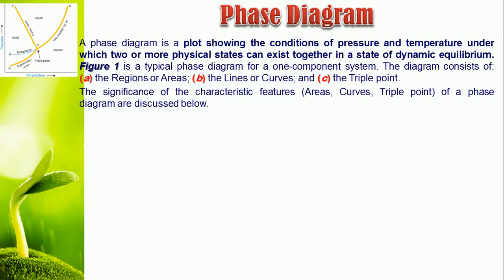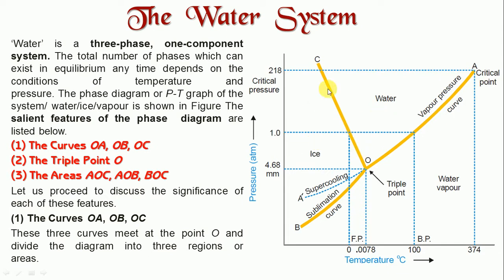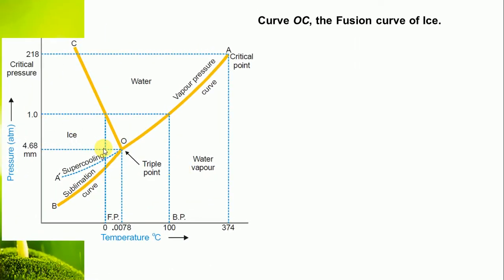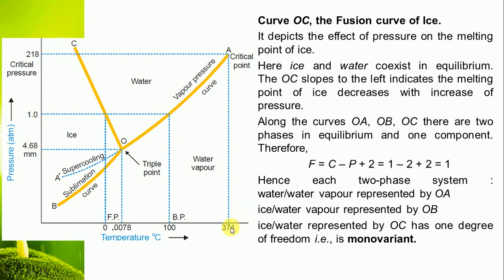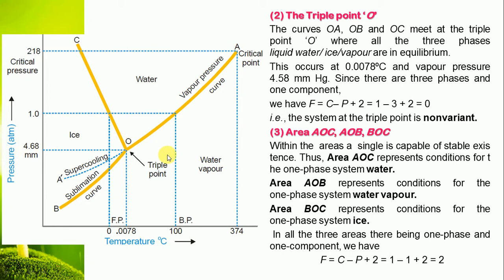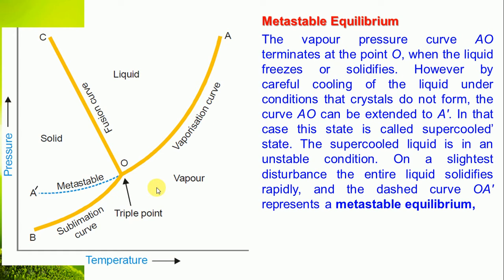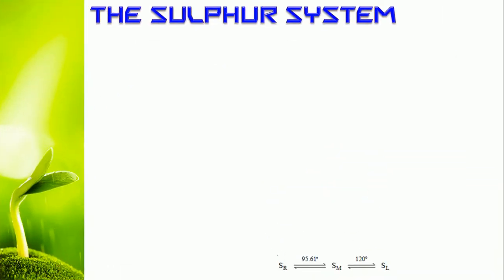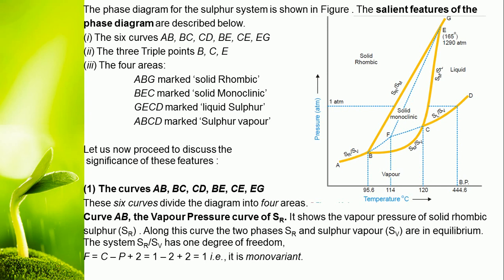Phase Equilibria 03: Phase Diagram ; Water System (English)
Phase Equilibria 03:, Phase Diagram ; Water System (English),manik